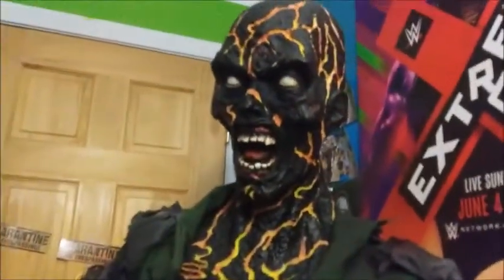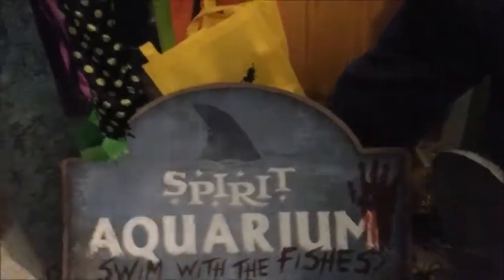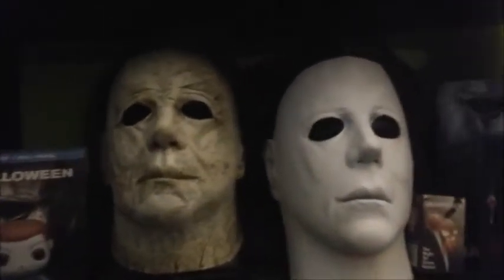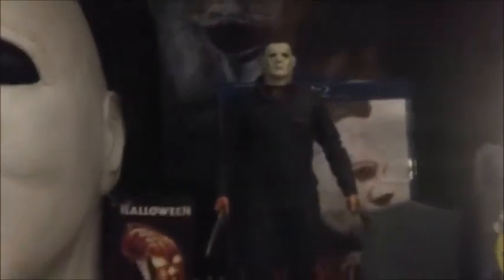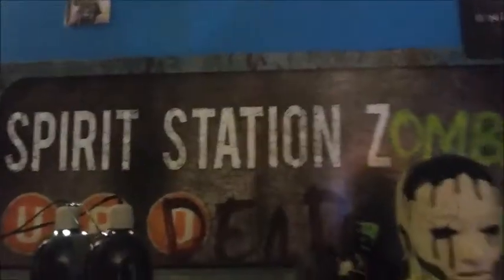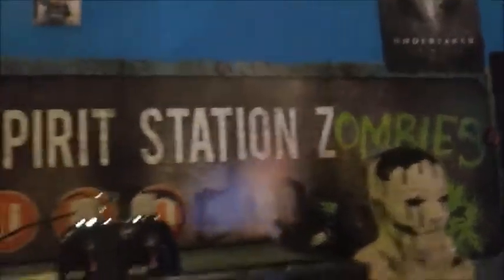The Ultimate Tour of my Room! All of my Animatronics, Props, and Decor!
So yeah... I've collected a lot of stuff over the years!